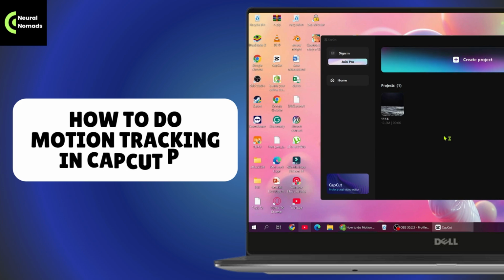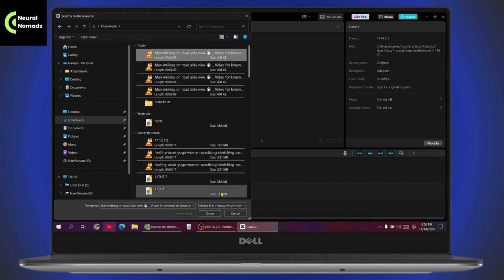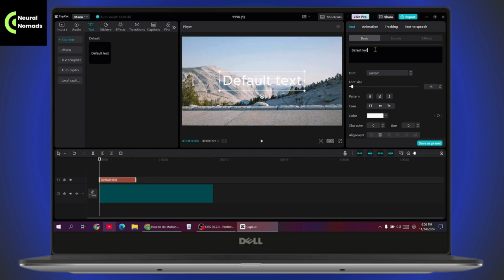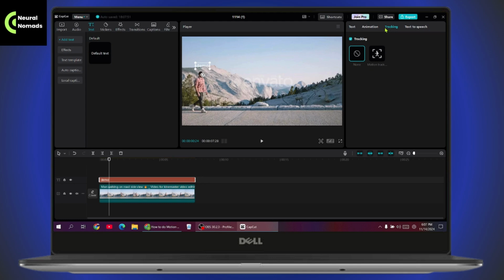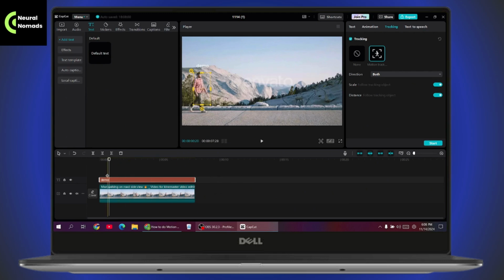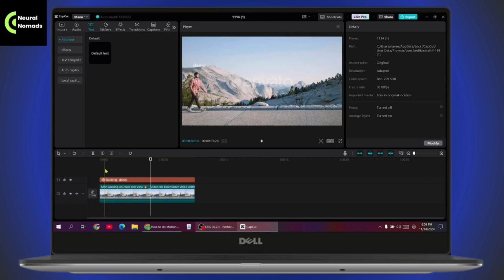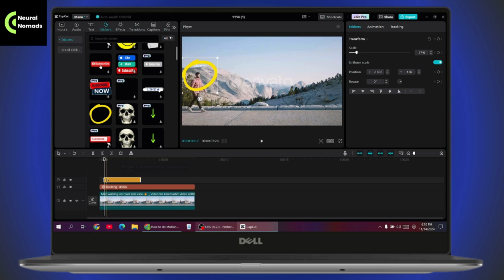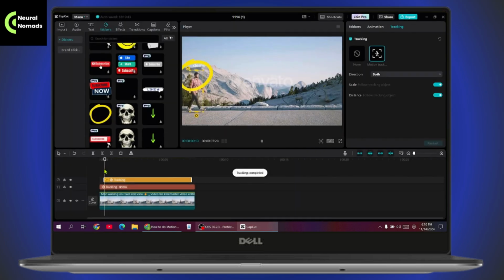How to do Motion Tracking in CapCut PC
Learn how to use motion tracking in CapCut PC! This guide will show you how to track moving objects and apply effects or text that follows their movement, taking your video editing to the next level.

0:00 - Introduction
0:12 - Opening Your Project and Adding a Clip
0:24 - Selecting the Object for Motion Tracking
0:36 - Adjusting the Tracking Path and Adding Effects
0:48 - Conclusion